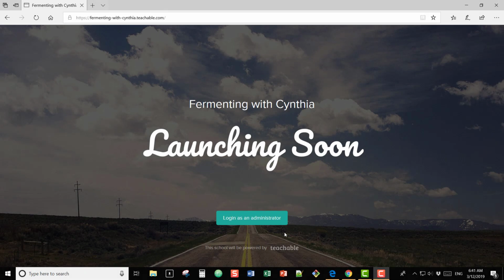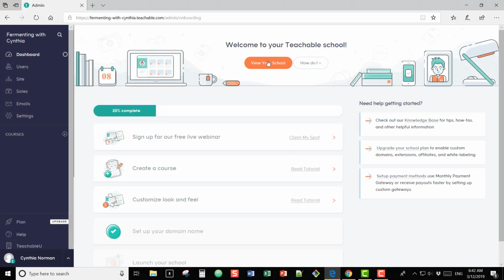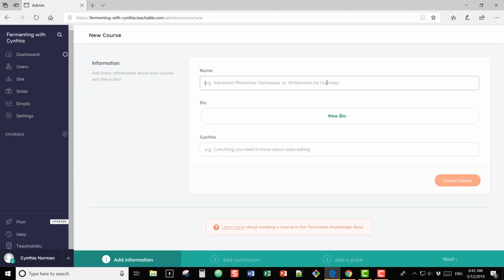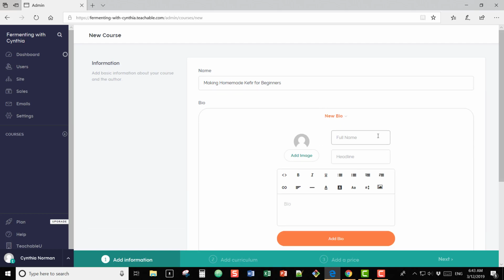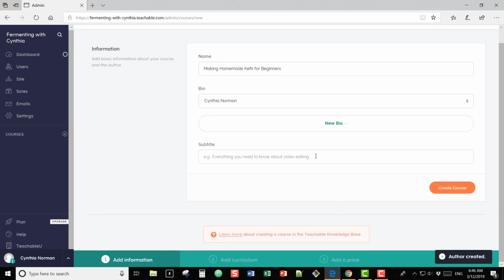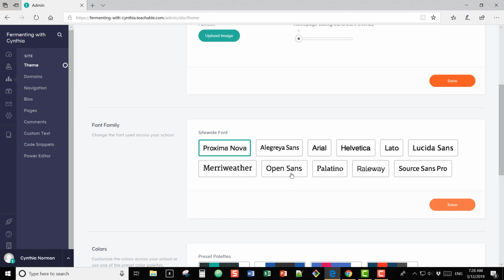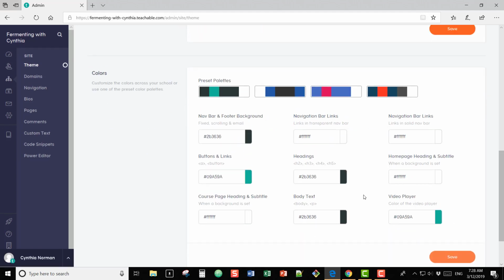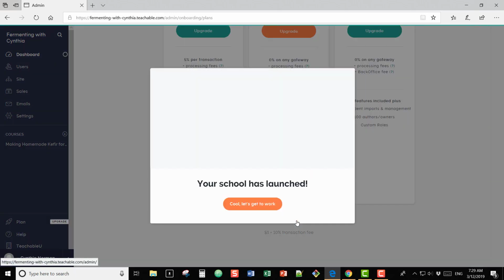Your First Course on Teachable for Beginners [series 2/3]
Once you have an account with Teachable you'll want to create your first course. You could focus on the basic elements at first to become more familiar with the entire process. Once your first course is created you can Launch Your School.

If you only plan to have 1 featured course at first then you'll want to watch this next video:

Intro photo credit:
Photo by rawpixel on Unsplash